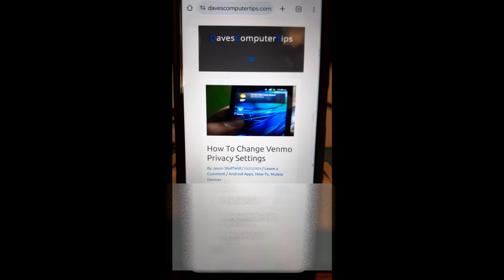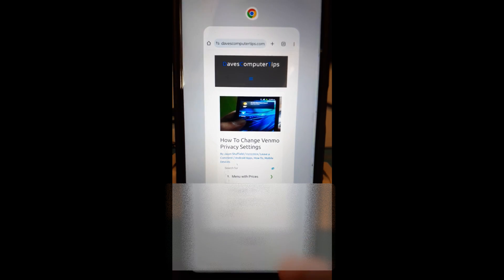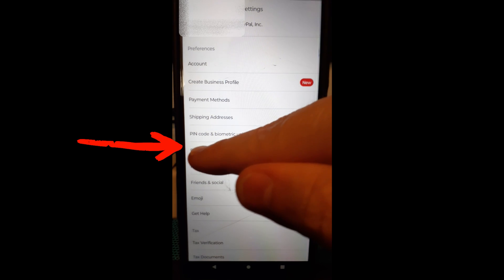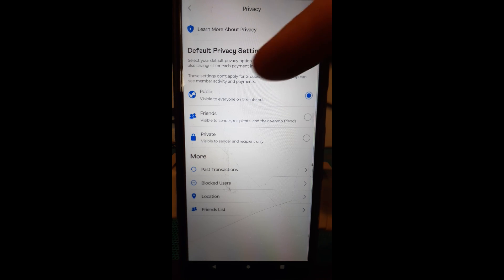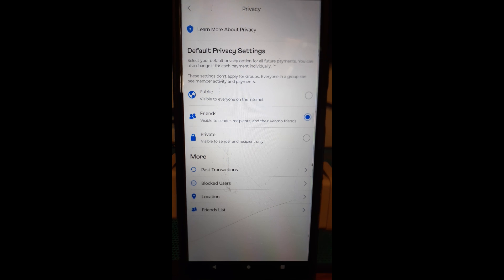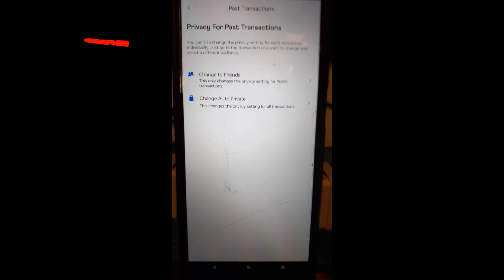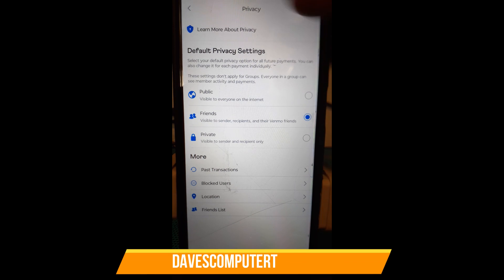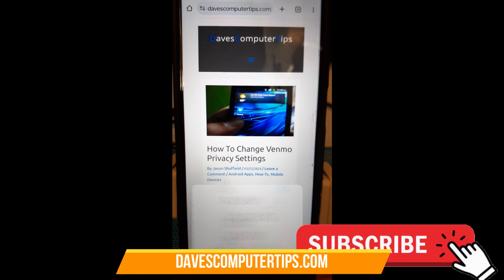How To Change Venmo Privacy Settings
In this video I will show you how to change your Venmo Default privacy settings.
Last week I create a video on Venmo about how to change your profile image. If you want to check it out, here it is:

This time, I thought I would show you the steps to change the Venmo Privacy Settings. In case you are not familiar with this app, here is a short description:

"Venmo is an American mobile payment service founded in 2009 and owned by PayPal since 2013. Venmo is aimed at users who wish to split their bills. Account holders can transfer funds to others via a mobile phone app; both the sender and receiver must live in the United States. {Wikipedia}"

Why would I need to do this? That is a great question. When you send money using the app, it can show up on the public feed. Here is what the public feed is according to Venmo:

Public: The transaction will be shared on the public feed and anyone on the internet may be able to see it. Friends only: The transaction will only be shared with your Venmo friends and with the other participant’s Venmo friends. (Venmo help center)

If you have your privacy set to Public, then everyone on your feed sees what you paid out or received. I like to keep that stuff private and I think you might, too. If you would like to learn, then let us start our lesson.